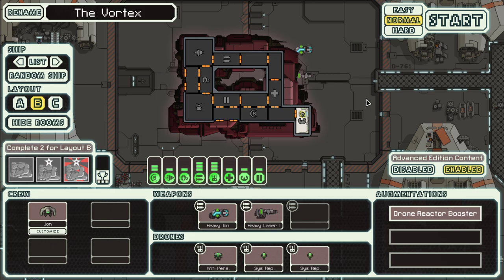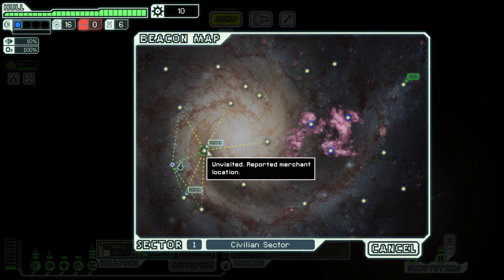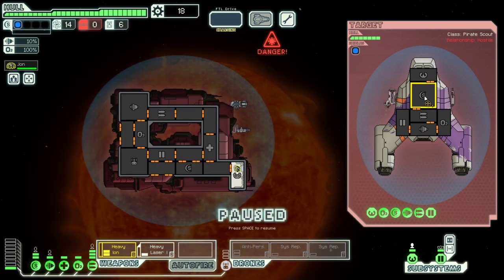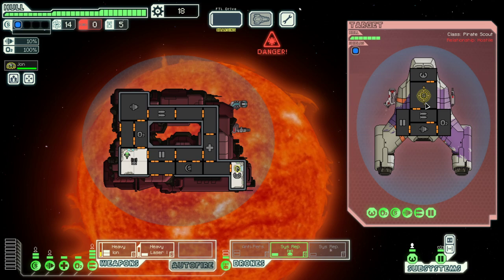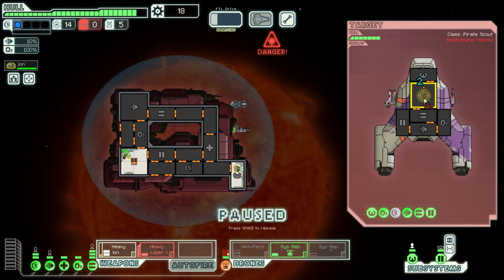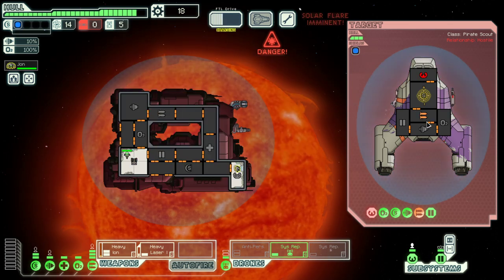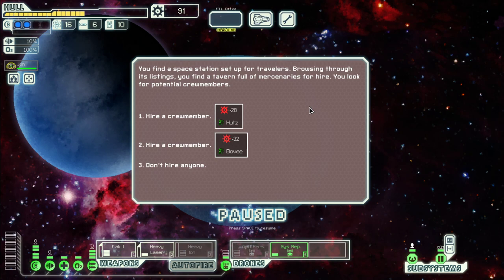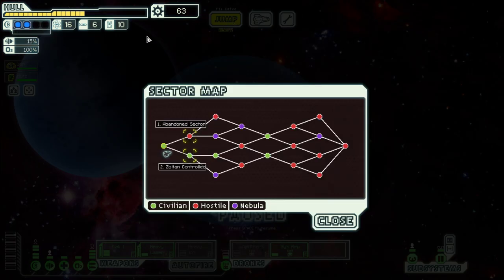FTL - S16E1: Engi Cruiser B